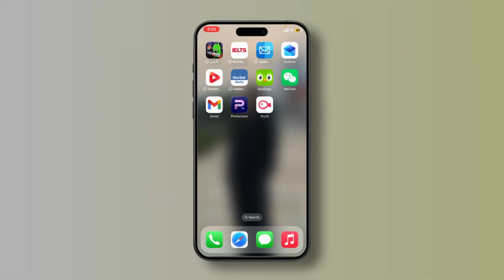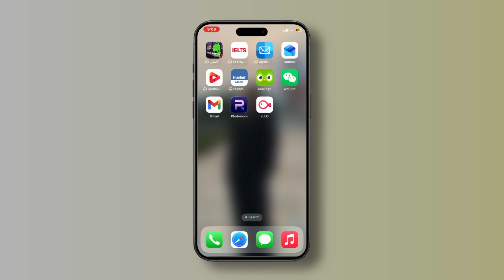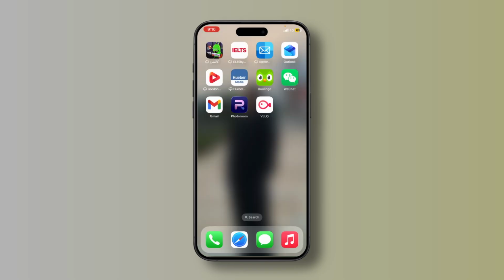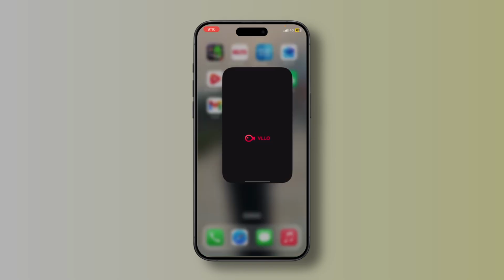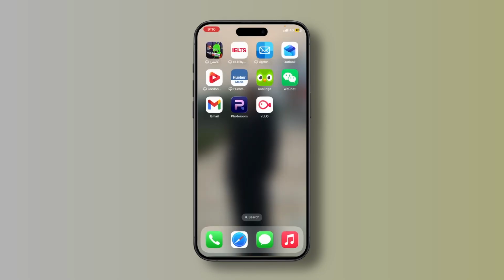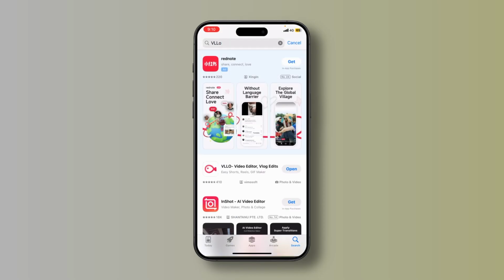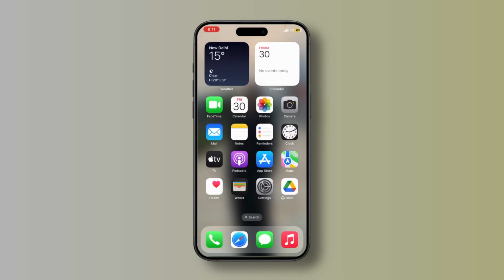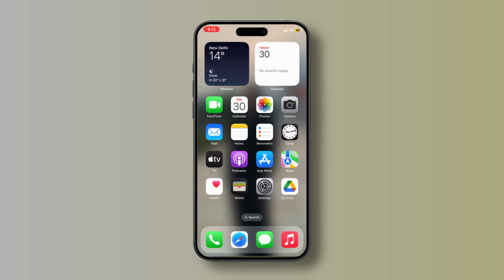How to Fix VLLO App Not Working Issue 2026?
Is VLLO crashing, freezing, or not opening on your phone? In this practical troubleshooting guide, I'll walk you through how to fix common VLLO app not working issues. You’ll learn how to force restart the app, clear cache, update to the latest version, and reinstall if needed—so you can get back to editing your videos without the frustration!

⚠️🔧 Got VLLO working smoothly again?
If these troubleshooting steps helped you resolve app issues, please Like the video, Comment below with which fix worked for you, and Subscribe for more helpful tech solutions and editing guides!